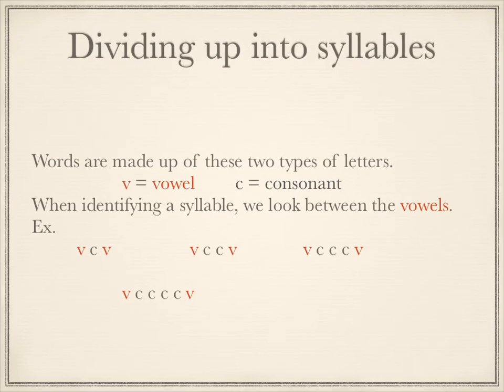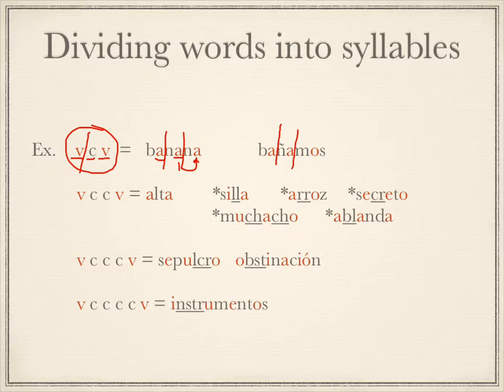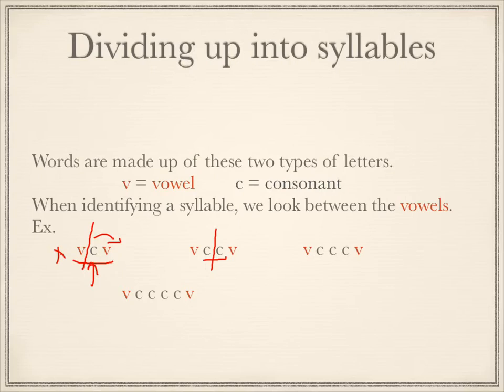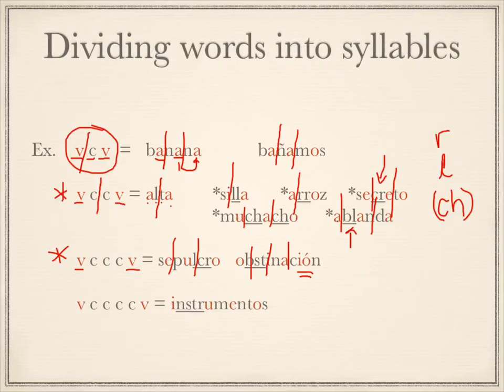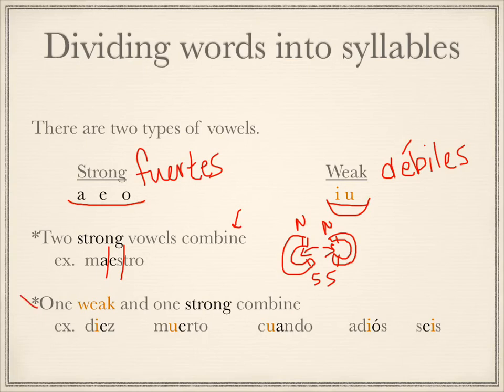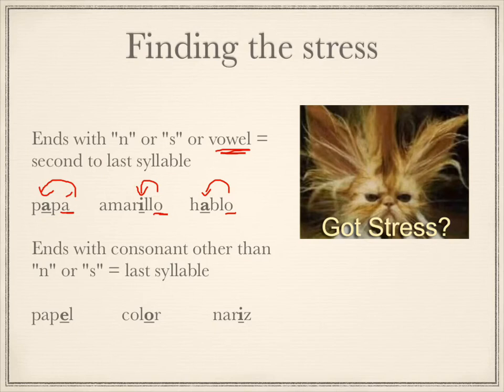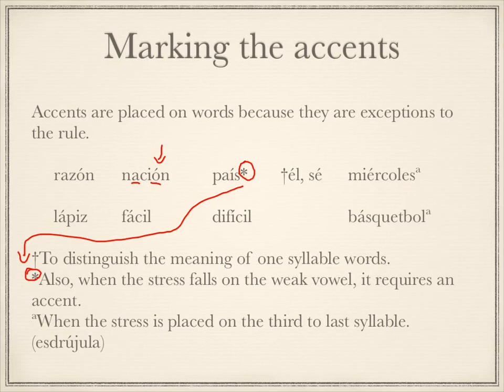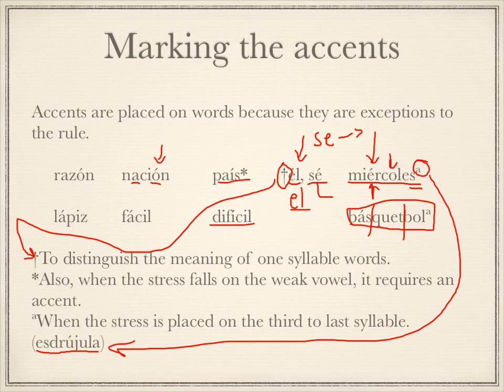Sp4-Syllables, Stress, and Accents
This video is an explanation of how to identify syllables, stress and whether or not a word needs an accent.